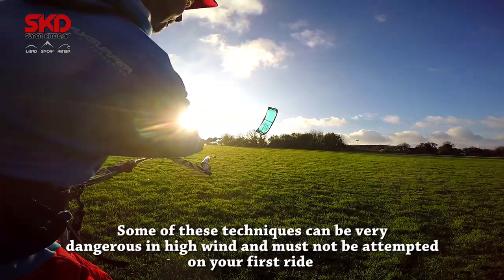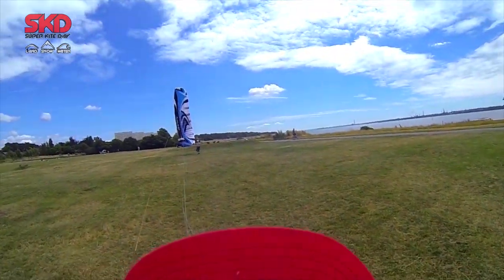How To Kite Land Board Tutorial FULL video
Welcome to the Super Kite Day How to Kite Land Board Tutorial!
It's finally here, the full free video. It took a lot of time to get this ready but here it is. I made this video to help people learn and benefit from this free video, but please remember this is not a substitute for kiteboarding lessons with a qualified instructor. Kite Landboarding is a dangerous sport so please take great care. Practice with a trainer kite and read the manual. Get lessons from a kiteschool and your progression will be much faster and safer. This video is only a guide and you can't beat a lesson with a real instructor in the real conditions.

Kites used in this video:
Flysurfer Viron2 DLX 6m

Editing:
Abe Alzouman
QuiCk ShOt FilMs

Filmed with GoPro 4 Black edition and GoPro3 Black

I have full permission to use music from the Artists 'Anitek' and 'Kognitif'.